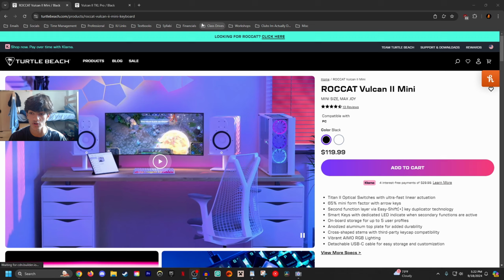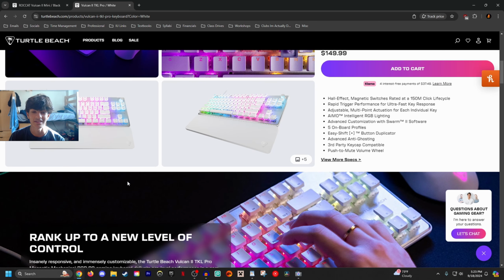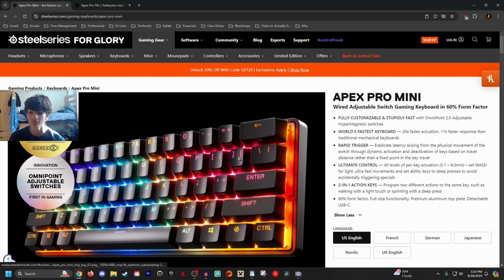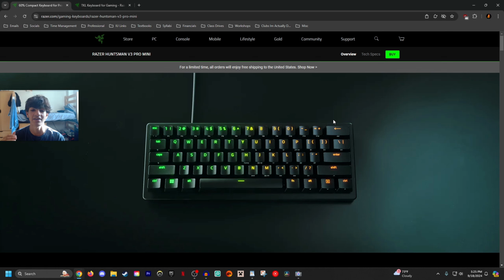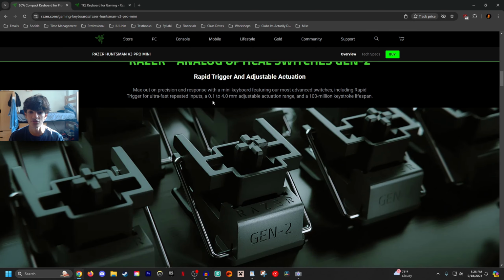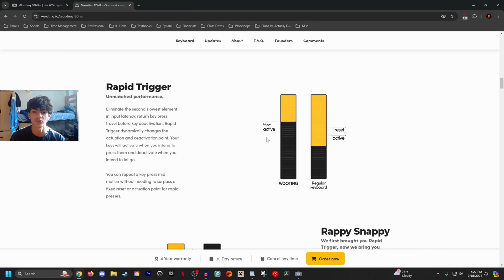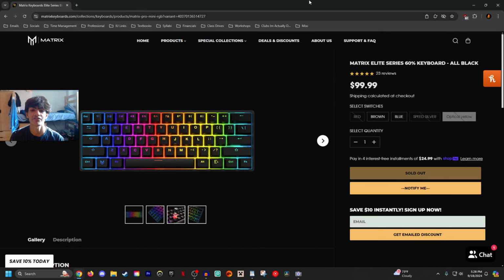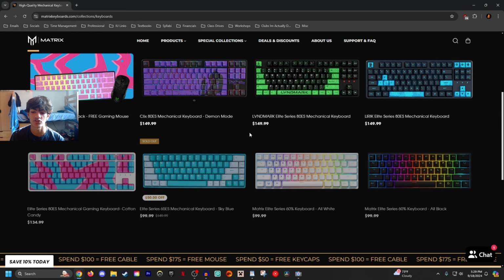5 Great Keyboards For Fortnite Competitive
In this video I am going to be going over the top 5 keyboards for fortnite chapter 5. This is a video that I have wanted to make for quite some time because a lot of players ask me what mouse they should use, and this video will give you 5 good choices for all price points. Be sure to use code SonataYT if you want to support me and lets get into the video. Before this video begins I have a discord server that you guys should feel free to join if you want to join a friendly community. Anyways I am going to be going over some very specific keyboards you will all like. Be sure to stick around till the end of the video so that you guys do not miss any important information, and also consider using code SonataYT in the fortnite item shop AD. Hope this helps you guys out!

Intro 0:00
Keyboard 1 0:17
Keyboard 2 1:21
Keyboard 3 2:35
Keyboard 4 4:01
Keyboard 5 5:11
Outro 6:46

CPU: Ryzen 7 5800X
MOBO: MSI MAG X570 PRO
RAM: G. Skill 32GB (2x16)
GPU: Nvidia GeForce GTX 1070
SSD: PNY CS900 512GB
HDD: Seagate BaraCuda 2TB & P1 Crucial 1TB M.2
Power Supply: Corsair Pro MM75 750W
Case: Corsair 4000D Airflow (White Edition)

⚙️MY SETTINGS/PERIPHERALS⚙️
800 DPI
7.2% X Sens, 7.2% Y Sens